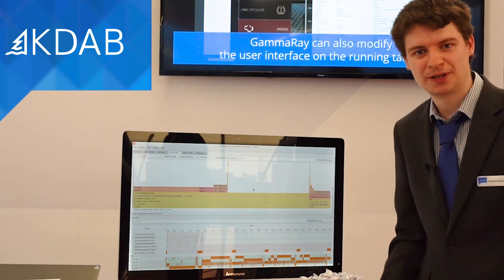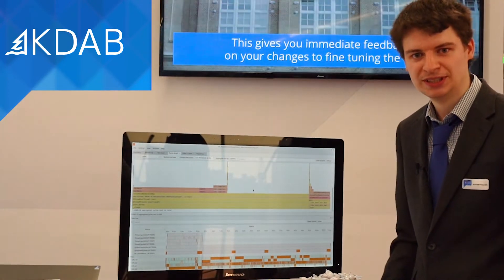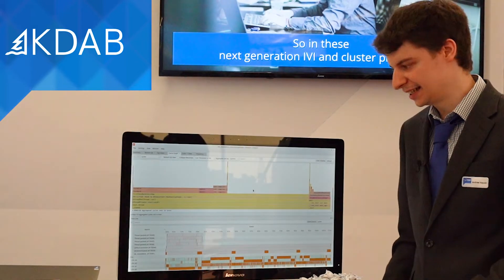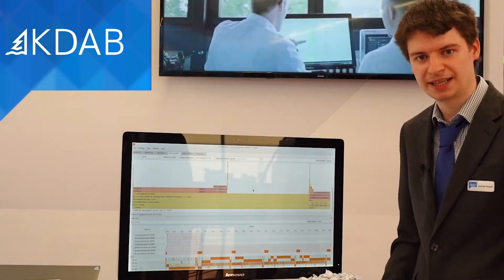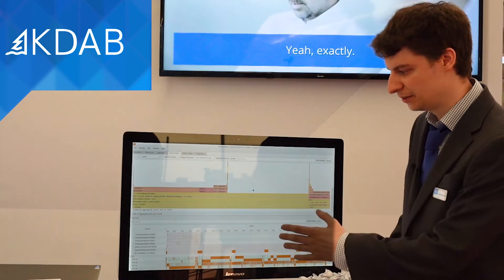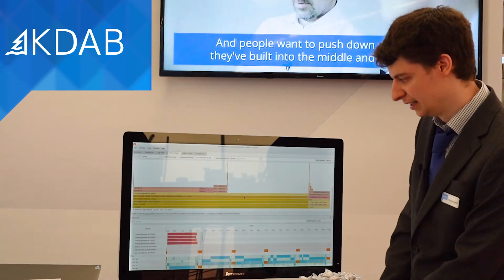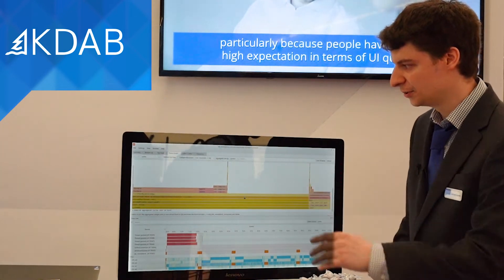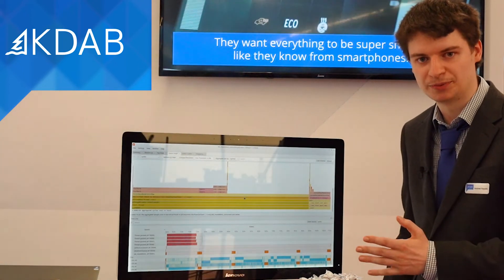Hotspot Demo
Hotspot is a GUI for Linux Perf to analyze profiling data.
It works with C, C++ and Qt.